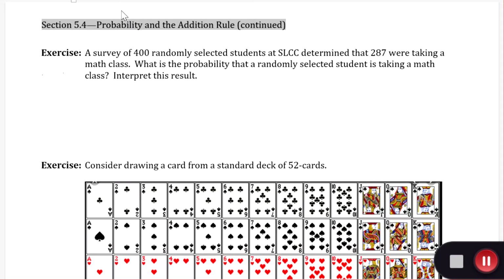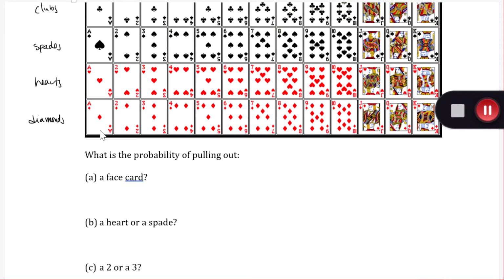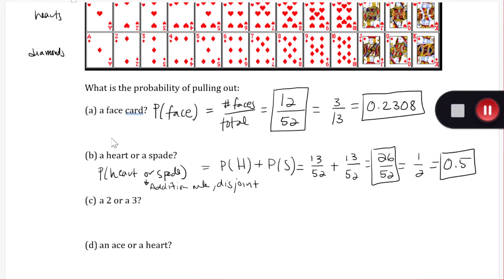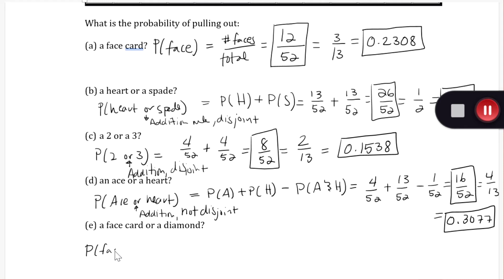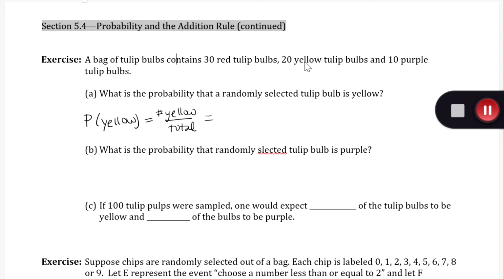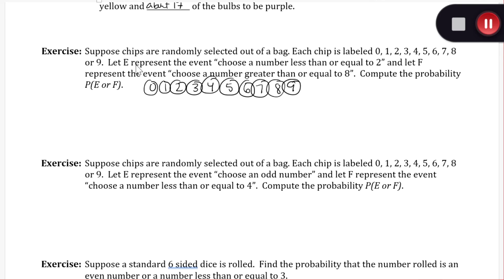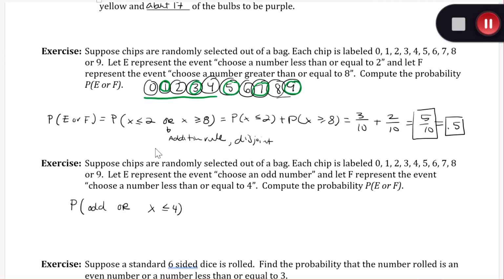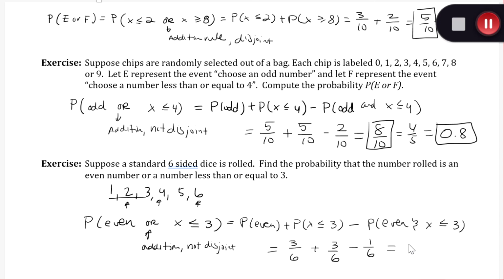Chapter 5.4 - Exercise 1/1 - General Addition Rule